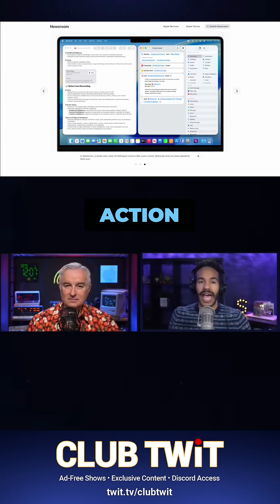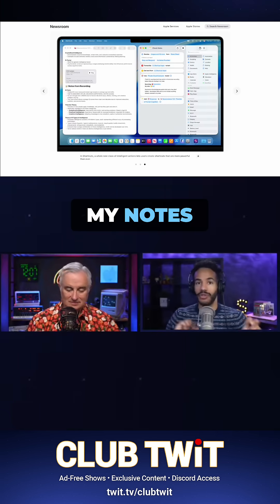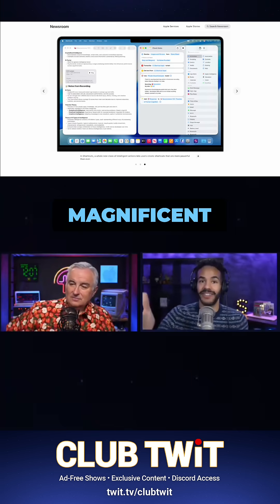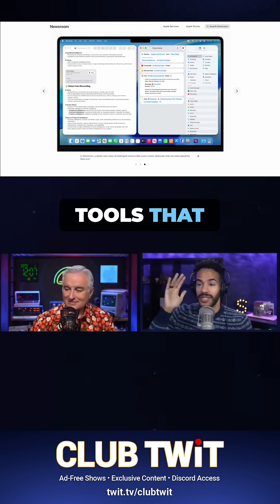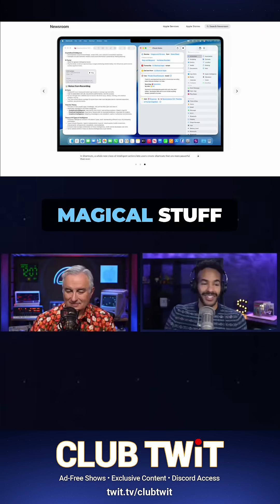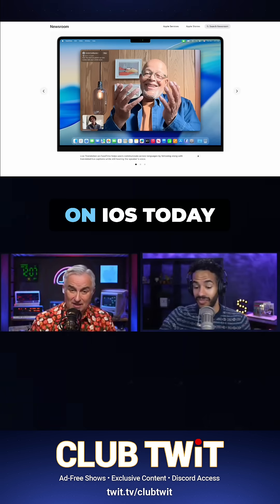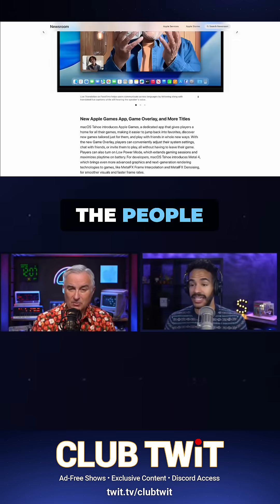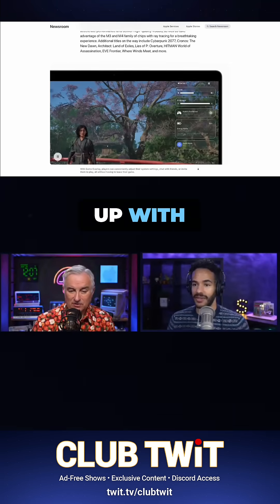Apple Just Made Shortcuts INSANELY Powerful With AI: WWDC 2025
Leo and Mikah get excited about Apple Intelligence coming to Shortcuts, which gives regular users direct access to Apple's AI models! They discuss how you can now create shortcuts that compare lecture recordings to your notes, process complex data, and automate tasks with natural language - no developer skills needed. Watch the full WWDC 2025 reaction in Club TWiT for complete coverage of the iPad's desktop transformation, Liquid Glass design overhaul, and why this might be Apple's biggest software update ever.